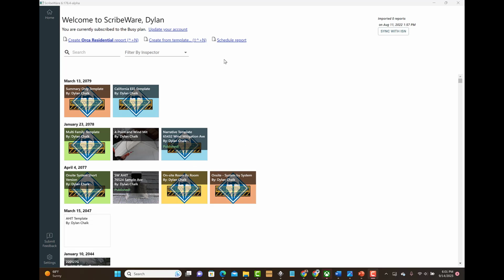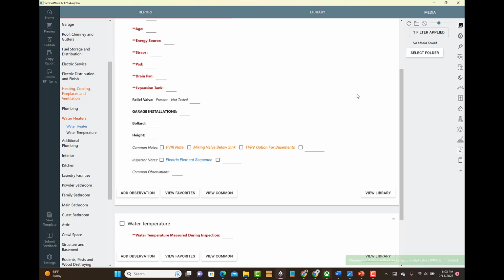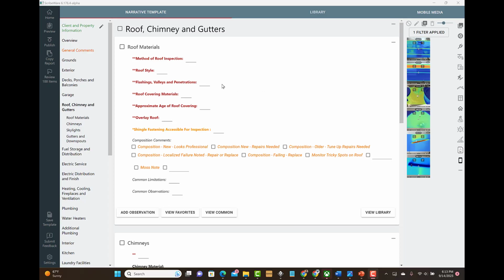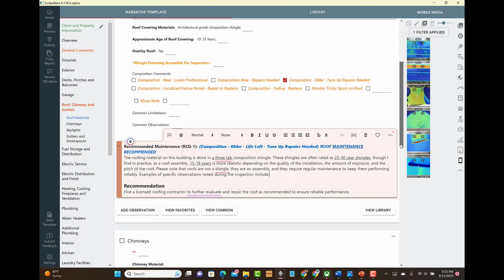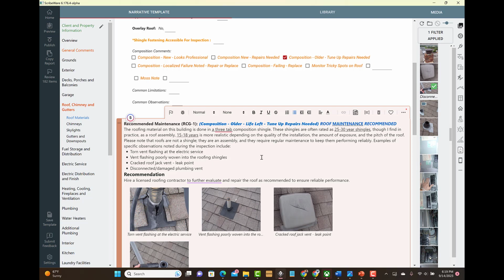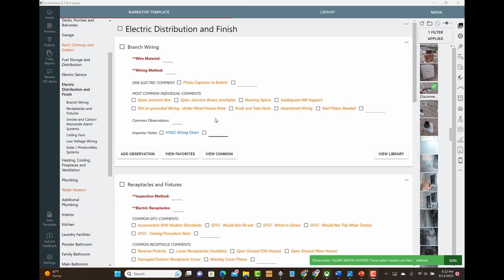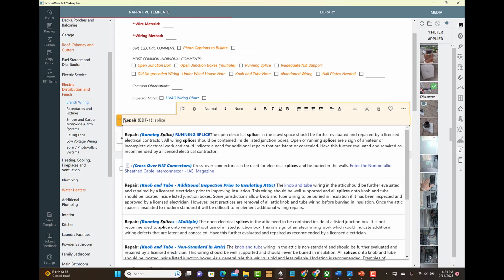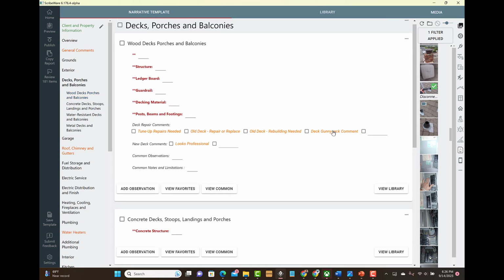Narrative Template Overview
This video is an overview of the default narrative template provided with ScribeWare. This is a Pacific Northwest-based template and is designed for detailed reports.